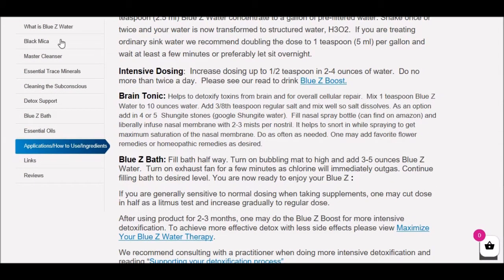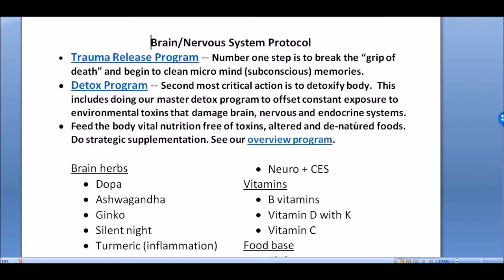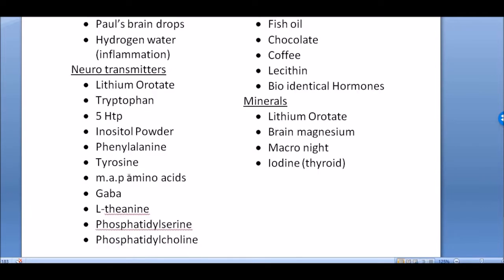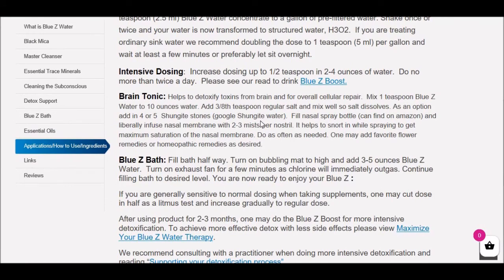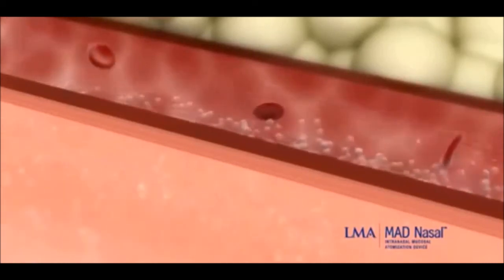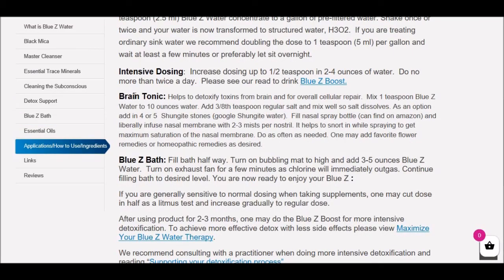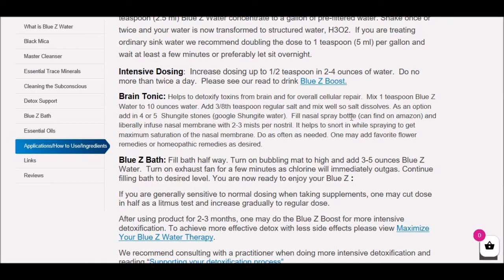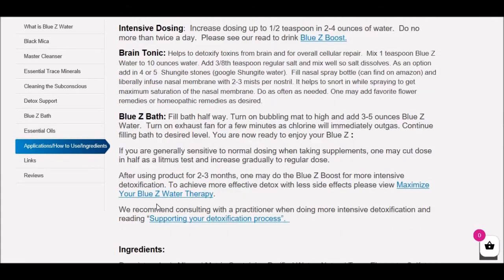Photobiomodulation Vielight Adjunct Therapy for Brain Trauma using Blue Z Brain Tonic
This topic of this video is Photobiomodulation Vielight Adjunct Therapy for Brain Trauma using Blue Z Brain Tonic. This formula works on the same principles of photobiomodulation treatment by accessing the brain through the nasal membrane. It delivers the key healing properties of Blue Z Water directly to the brain, providing comprehensive cellular detox and the amazing healing benefits of the ionic minerals found in Blue Z Water.  This formula addresses traumatic brain injury, psychological trauma, head injury, brain injury, brain damage, head trauma, tbi symptoms, head injury symptoms and also helps with emf electromagnetic sensitivity and emf protection.  Please view this video to learn more about Photobiomodulation Vielight Therapy for Brain Trauma as a co-therapy to Blue Z Brain Tonic

We offer comprehensive trauma resolution protocols.

Or use ordinary nasal spray misting bottle.